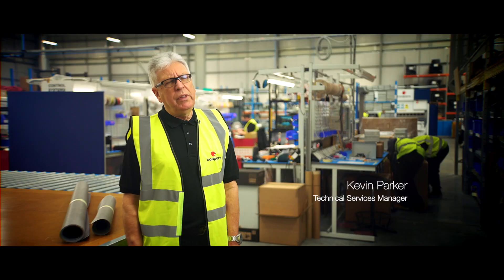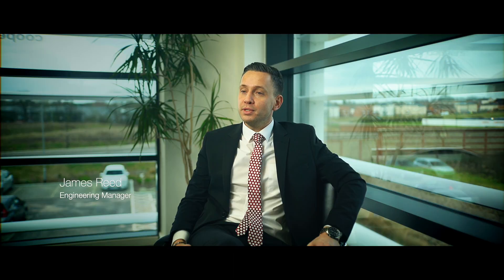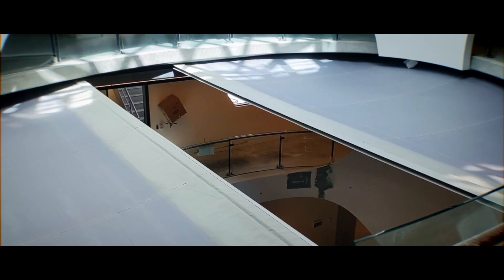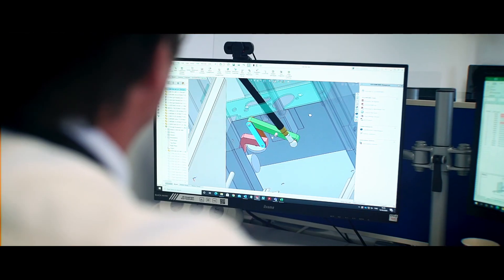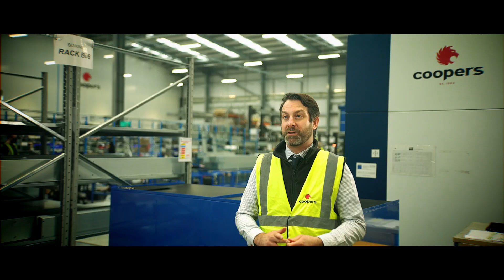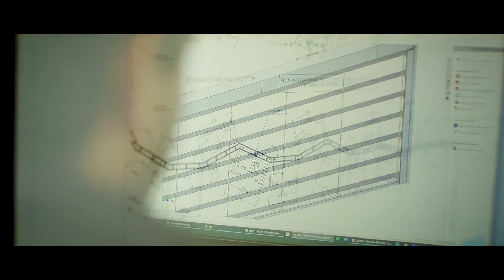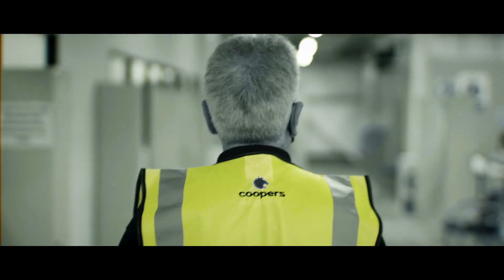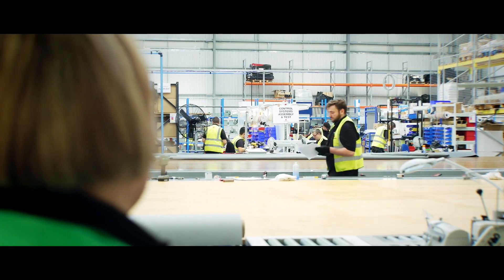Engineering at Coopers Fire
Coopers Fire benefit from a skilled in-house engineering team, that along with many years of experience, enable them to have the capability to innovate and create solutions for bespoke and large complex projects. Working closely with the customer, the engineering team, using the latest 3D modelling software, are able to support and meet bespoke design requirements whilst maintaining compliancy.

In addition to the bespoke project work, Coopers Fire invest in Research and Development, meaning that products are constantly evolving and improving, allowing architects even greater freedom in the way buildings are designed.

The investment and commitment Coopers Fire continues to make in product engineering and development, ensures Coopers Fire leads the way in innovative fire protection in the smoke and fire curtain industry.